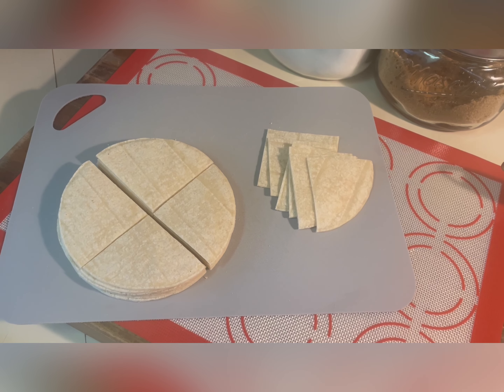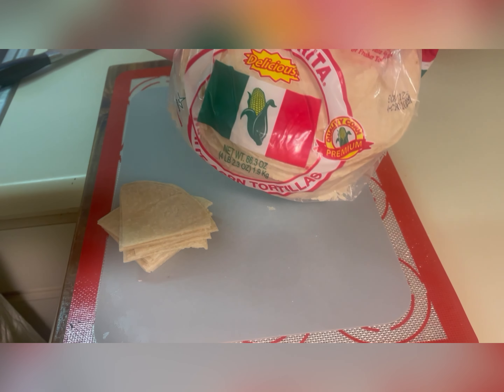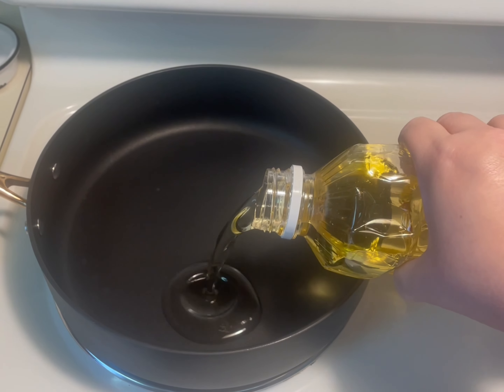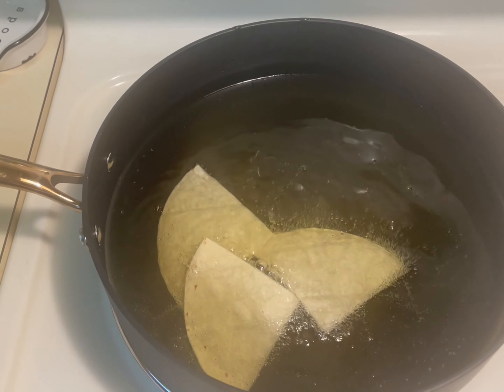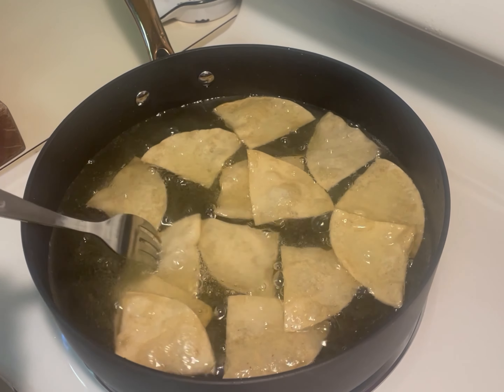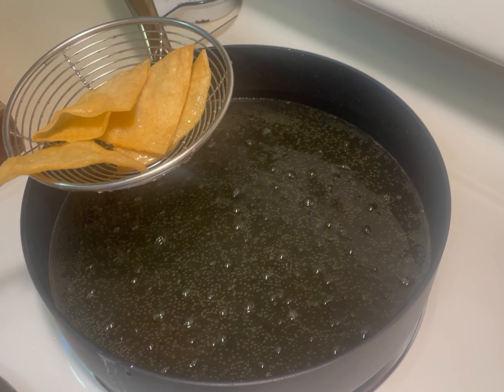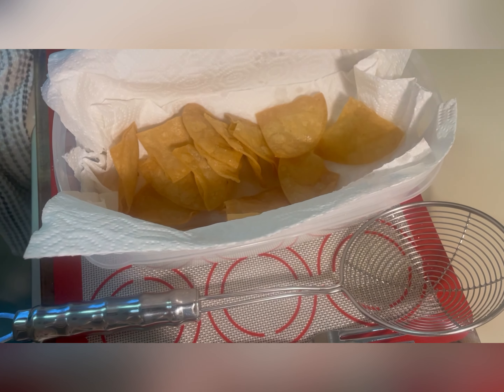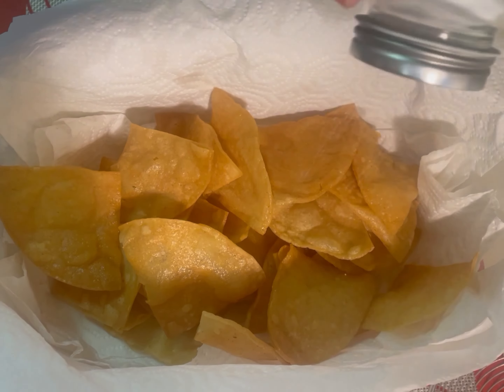Homemade Crispy Tortilla Chips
Hi Everyone, These chips are easy to make and yummy to eat. Enjoy!

Ingredients:

Corn Tortillas (Store Bought or Homemade)
Canola or Vegetable Oil
Salt

Song: Baila Mi Cumbia
by: Jimmy Fontanez